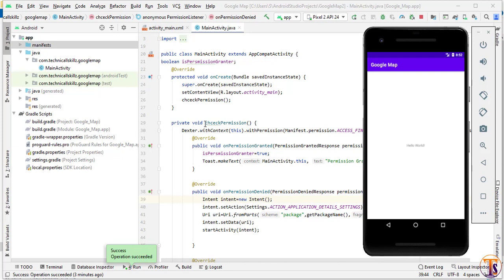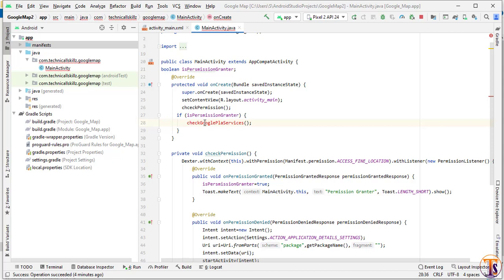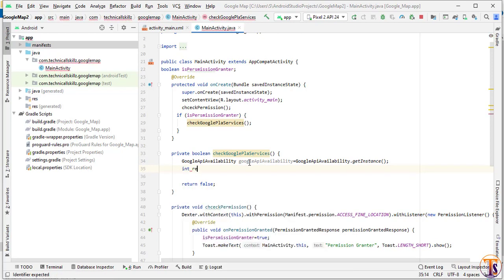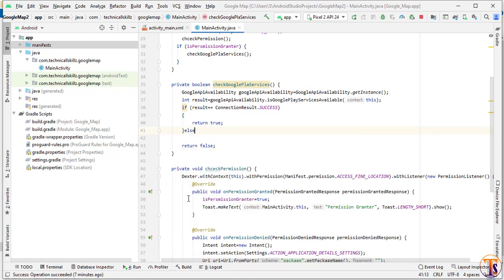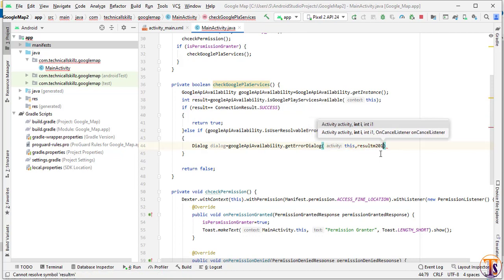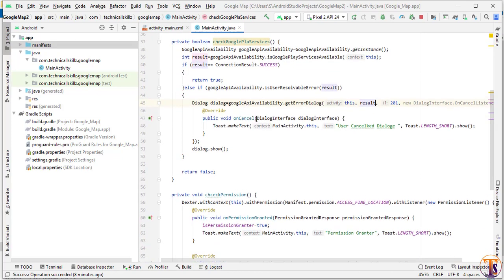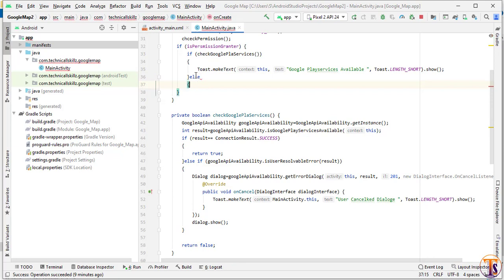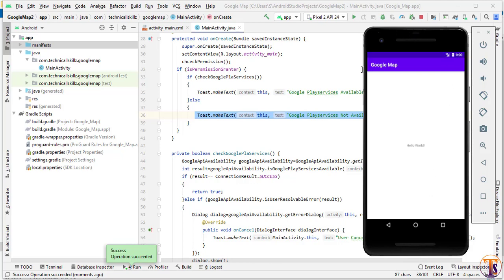Google maps Android Studio - 03 - Check Google Play Services Availability in Android Studio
Hi

About this video:
This video is about android development main focus of this video on Android Chat App. This is the 3rd video of android Google maps  development.
In this video Google maps Android Studio - 03 - Check Google Play Servcies Availibility in Android Studio in Android Studio Android Studio.